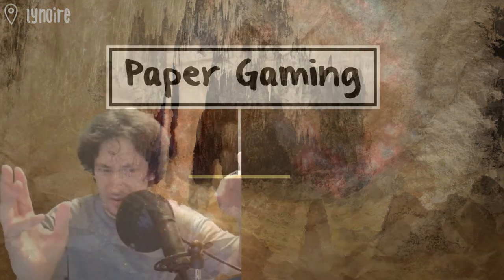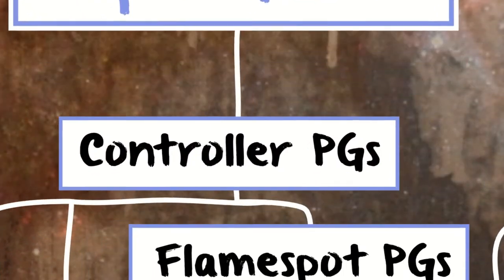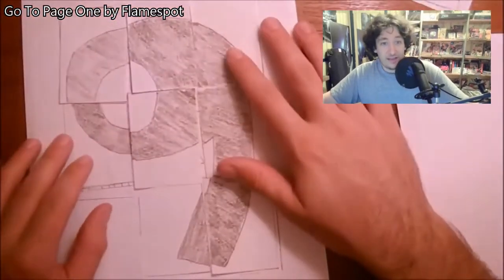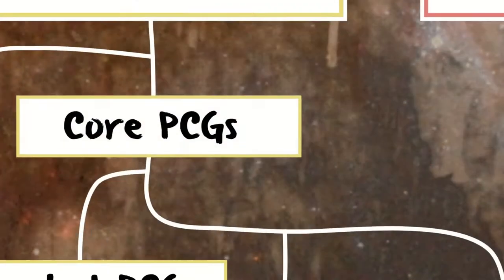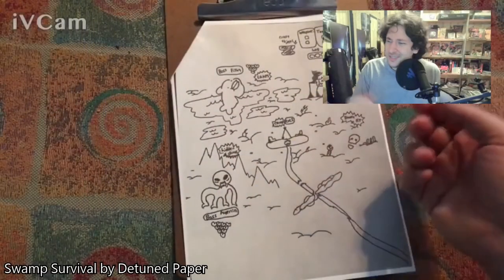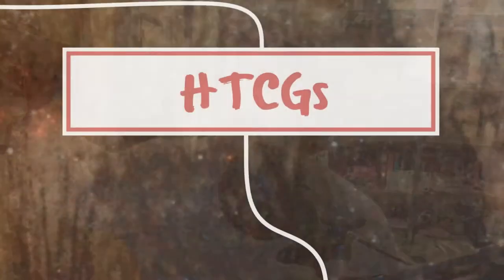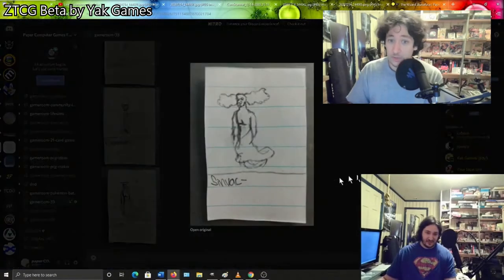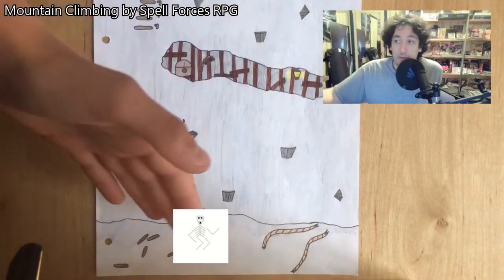All Types of Paper Games & PCGs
PaperComputerGames.com

Jeremy Blake - Powerup!

The Grand Affair - Coupe

explore - steezy prime